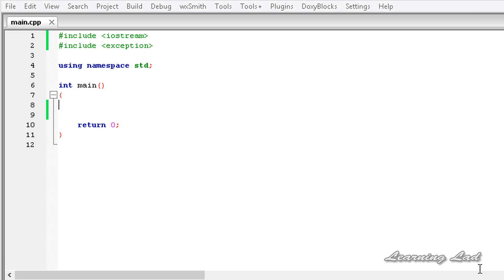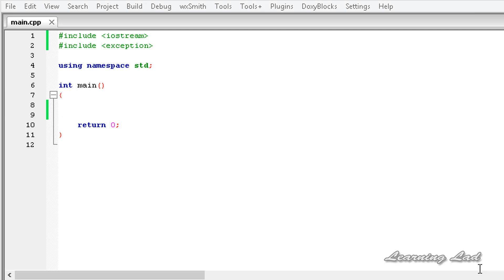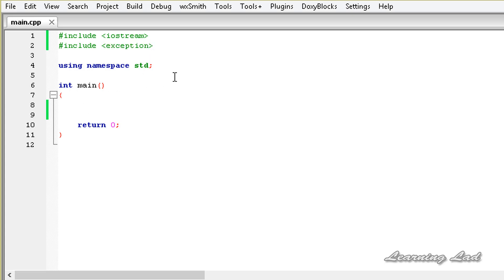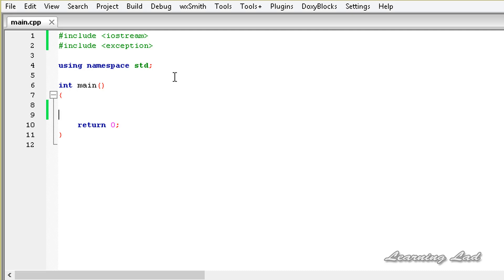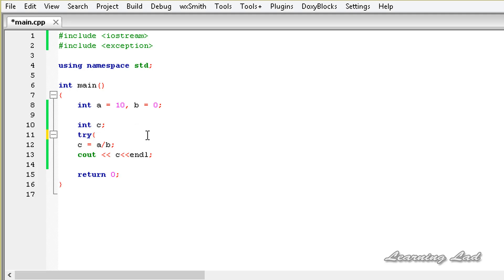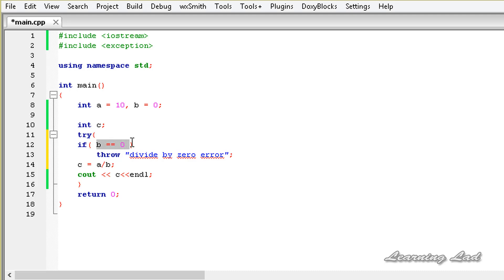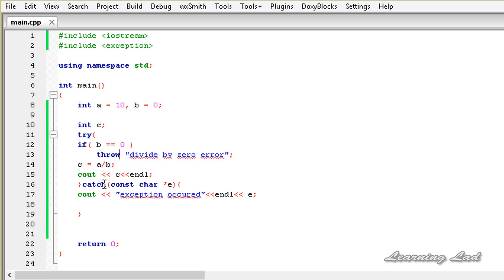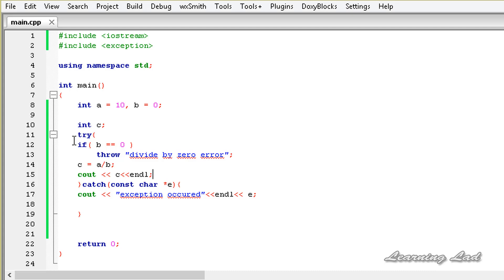Introduction to Exception Handling | try, catch and throw | C++ Tutorial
This c++ Video tutorial introduces you to the concept of exception handling.

You are gonna learn what is exception handling, what is the use of try, catch and throw keywords, how to construct the try and catch block, how to throw an exception in detail with example.